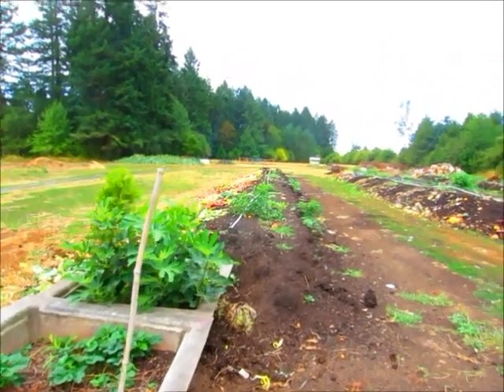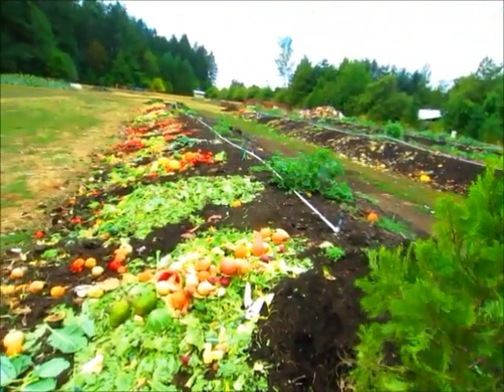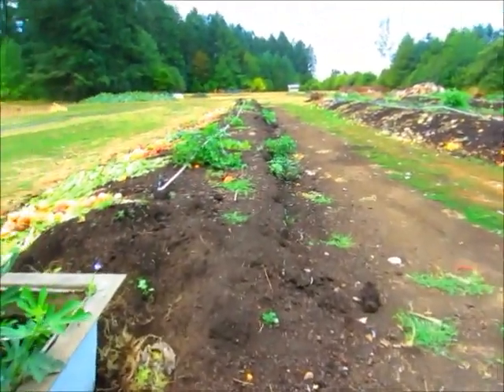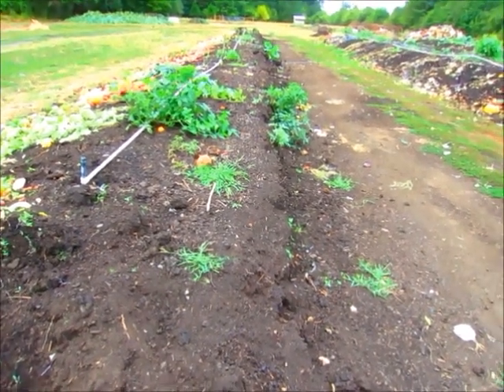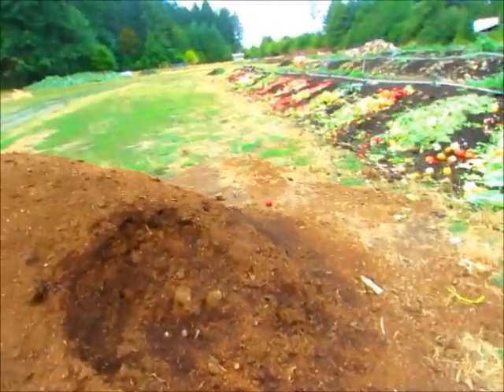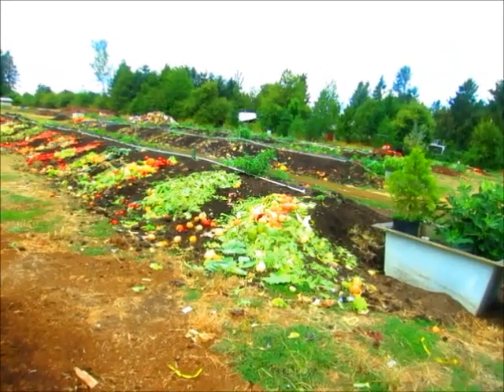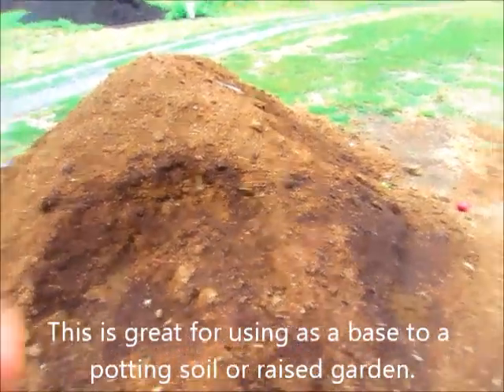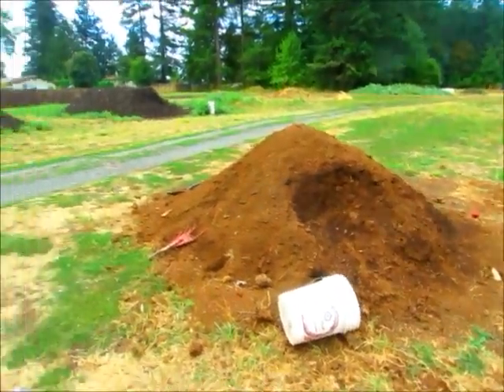Quantity worm production versus quality castings production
This is comparison of two ways to think about worm composting that are very different. There are many versions in between.